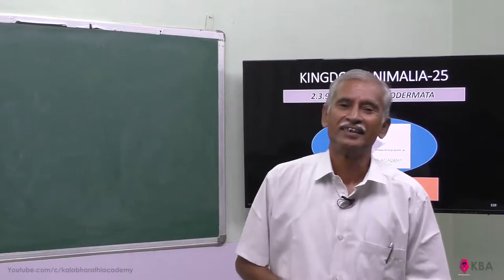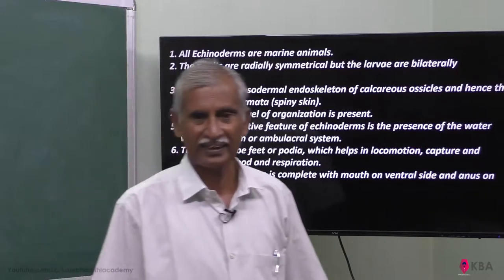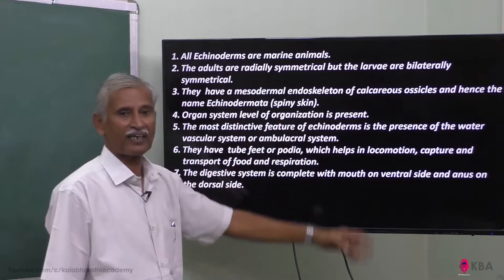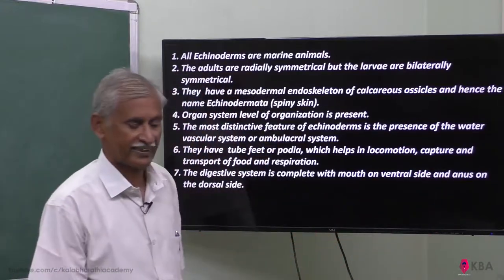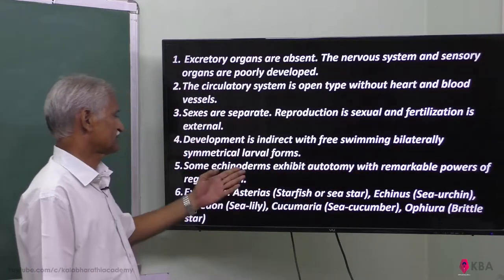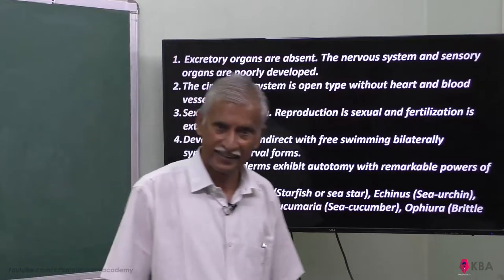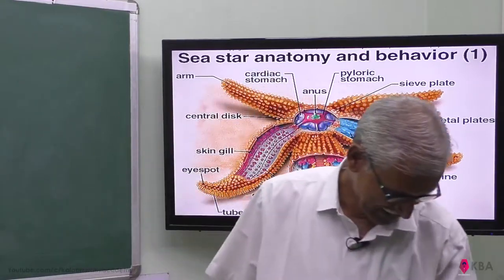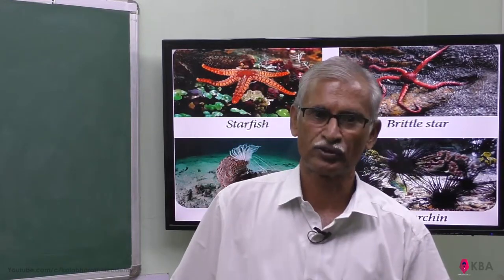25.Zoology | Kingdom Animalia | Phylum Echinodermata